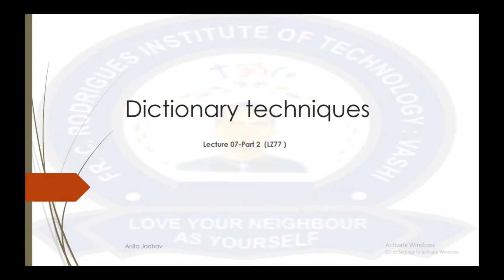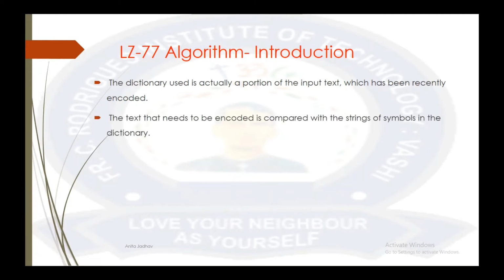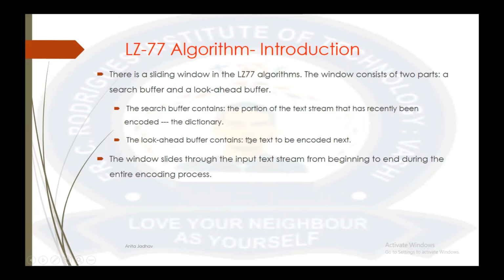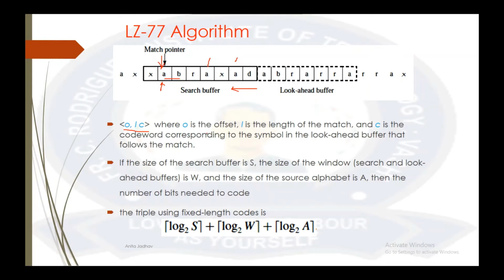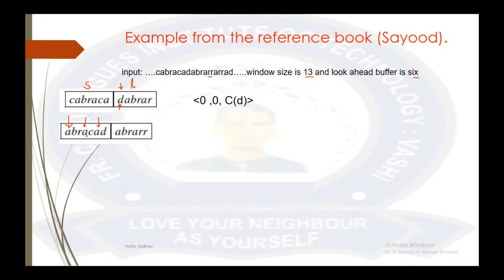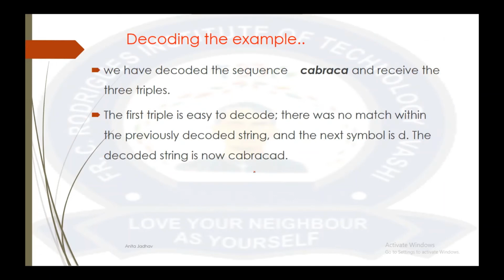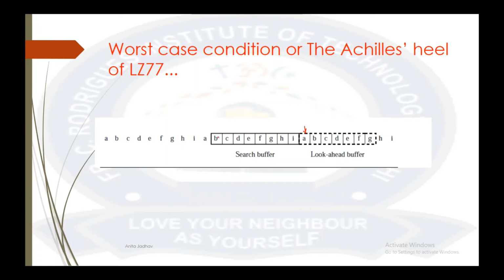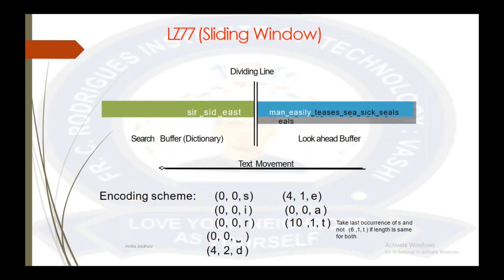L7 -2 Dict tech LZ- 77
Second part of Dictionary technique-exmple of LZ-77